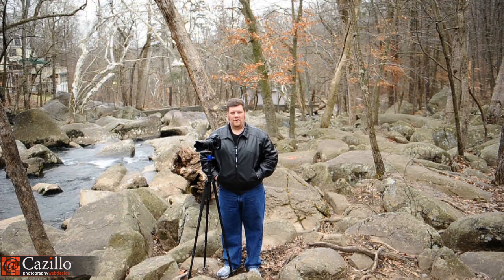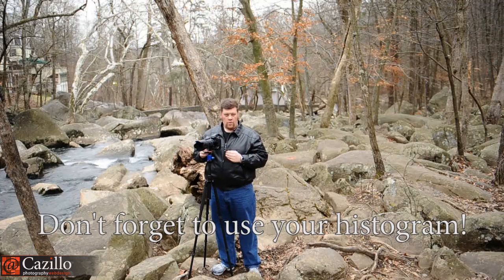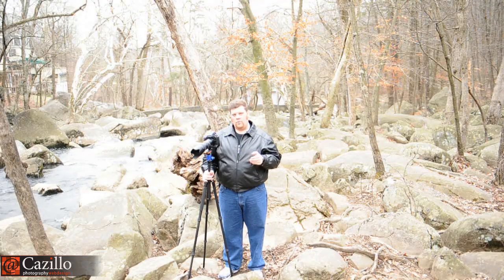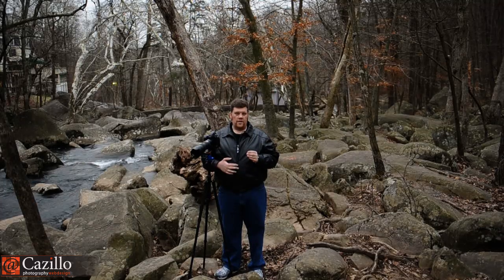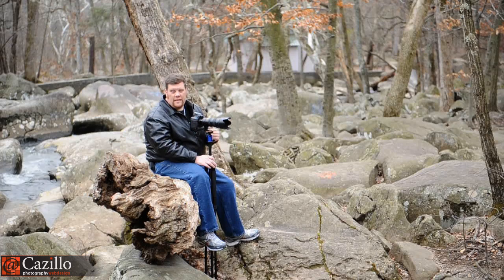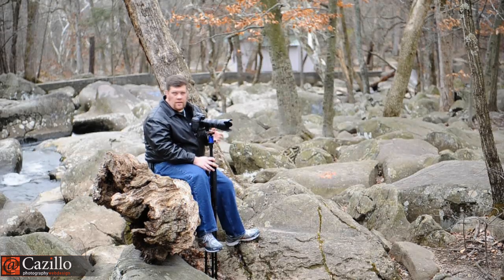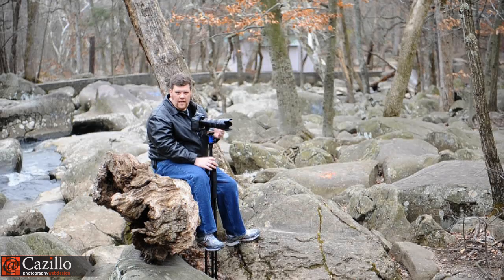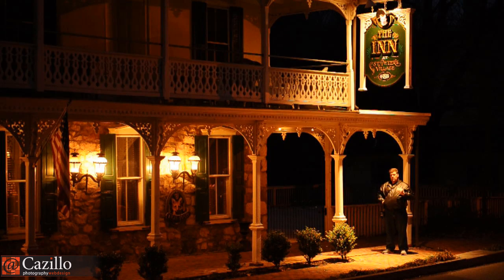What, When, Why & How to Bracket your Exposures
Bracketing is one more tool that you can pull out of your photographer's toolbox to save or improve your photographs.  You probably won't use it every day, nor do you want to use it in every scene.  In my video I show you an example as well as a few photos that I created using bracketing